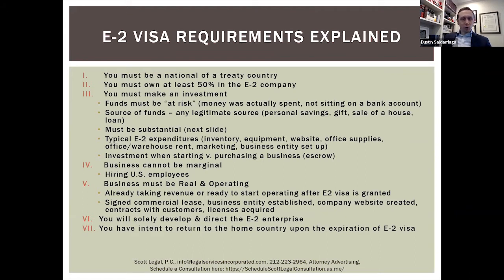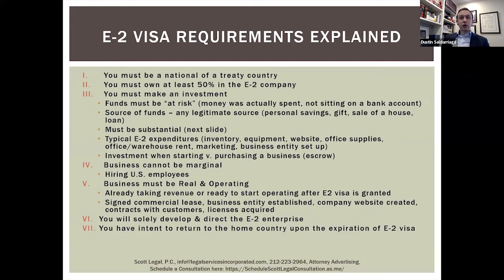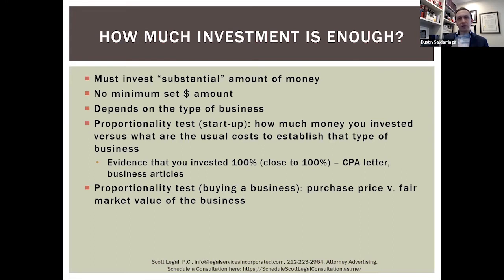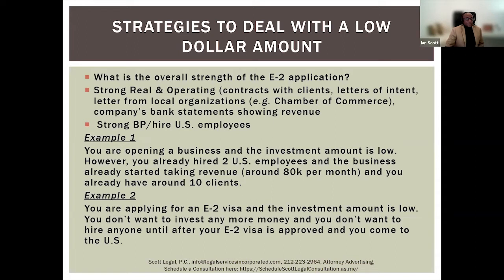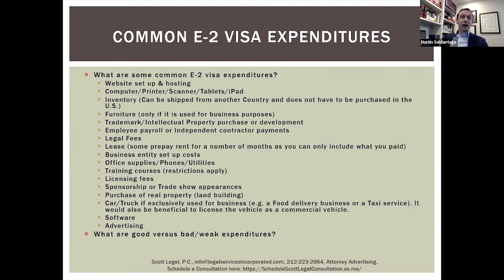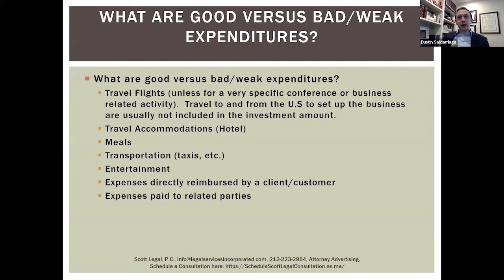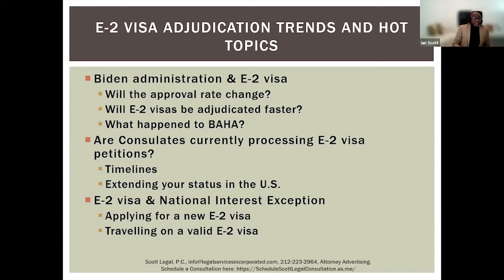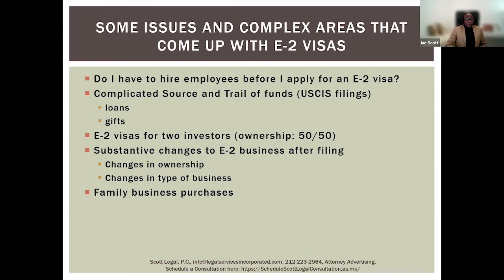Webinar: E- 2 Visa Options where the Investment Amount is Low or Risky Cases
Missed our last E-2 webinar? Catch it here!

E-2 Visa Options where the Investment Amount is Low or Risky Cases

An E-2 visa a visa that is available to investors and entrepreneurs who want to live and work in the U.S. Many mistake this visa with the “million dollar” EB-5 green card, but this visa is available with investment amounts that are much lower. This webinar summarizes the E-2 visa requirements with an emphasis on investment amounts that are less than $100,000 and other risky cases.

The seminar covers:
-E-2 Visa requirements explained;
-Who can apply for an E-2 Visa;
-How long does an E-2 visa last for;
-How much investment is enough;
-What are some strategies to deal with a low dollar amount; What are some common E-2 visa expenditures;
-What are “good” v “bad” expenditures;
-What are some common challenges and tips for consulting business;
-E-2 Visa challenges for real estate investments;
-E-2 Visa for equity trading companies;
-E-2 Visa adjudication trends and hot topics;
-Some issues and complex areas that come up with E-2 visas.